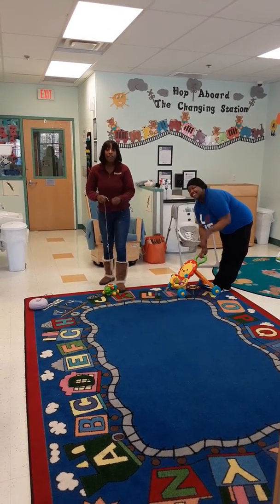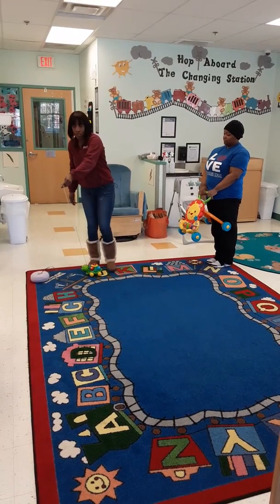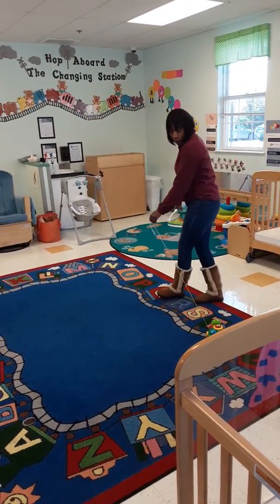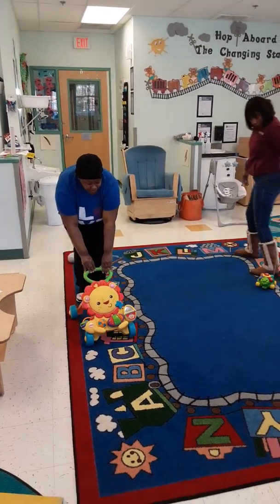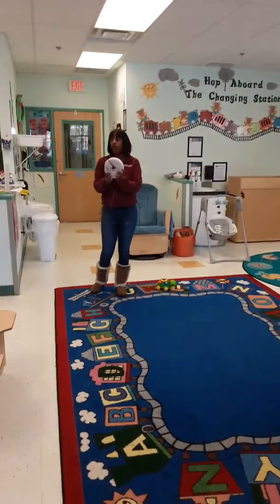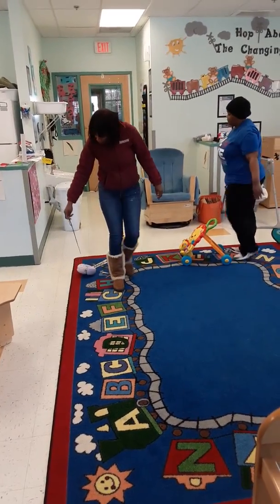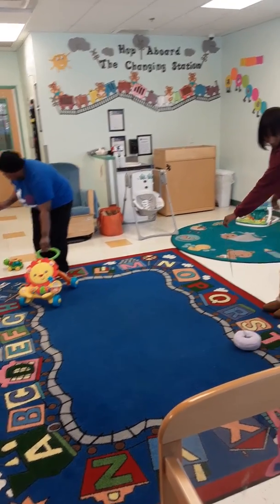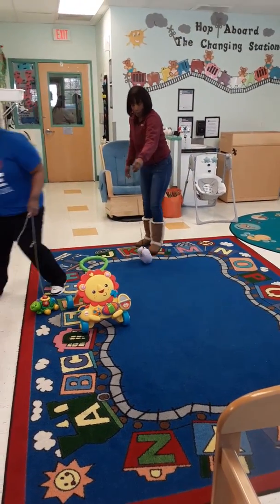Exploring Push & Pull For Infants